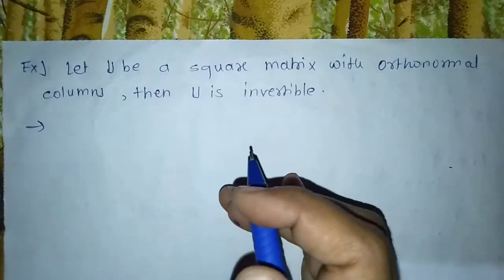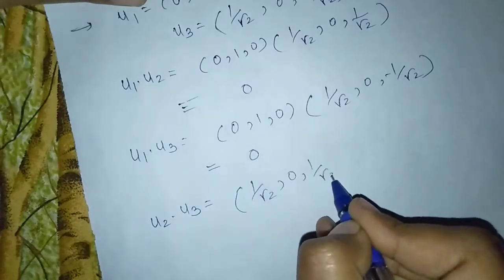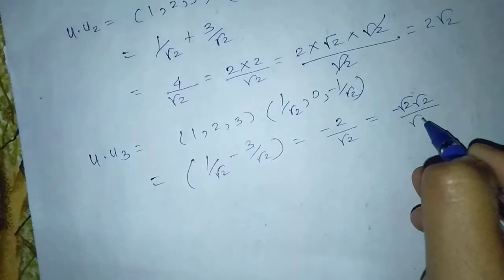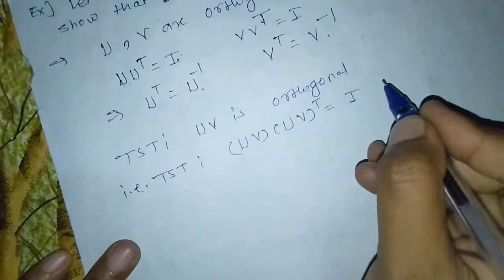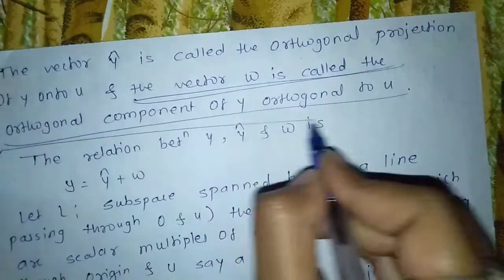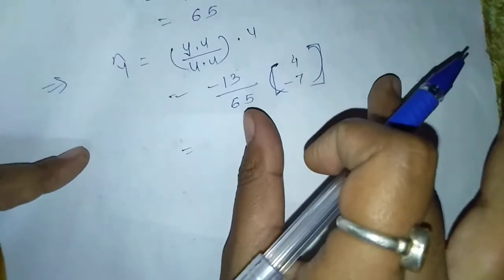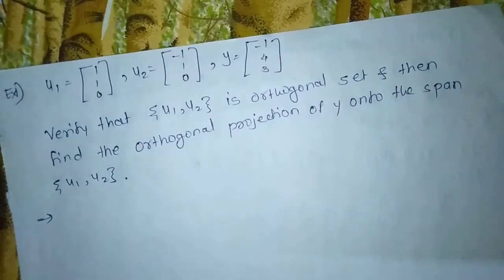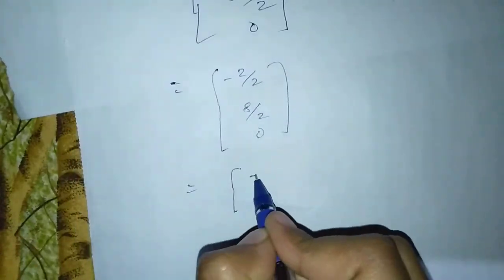F.Y.B.Sc.(Comp.Sci.Math).Sem-II.Paper-I:Linear Algebra.Ch3:Orthogonality & Symmetric Matrices(Part4)